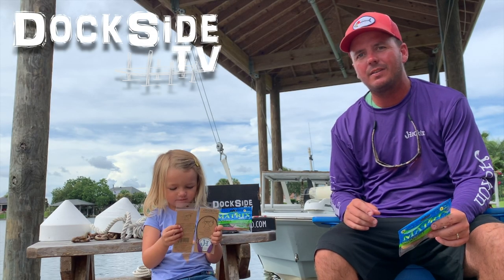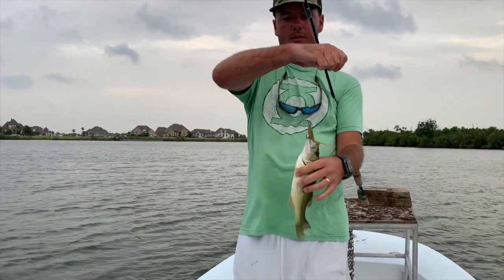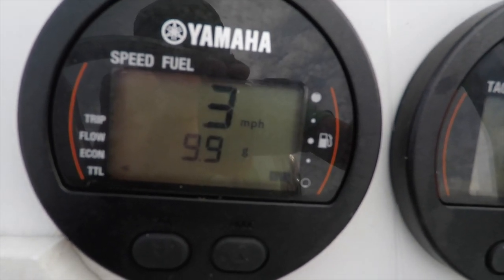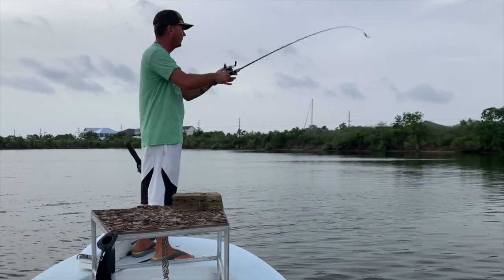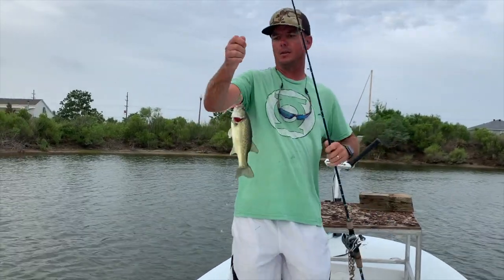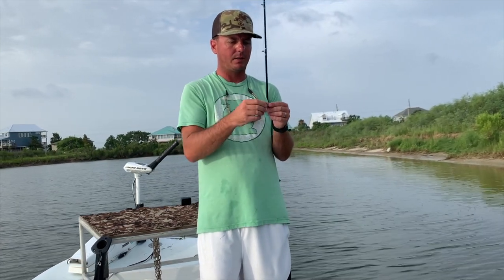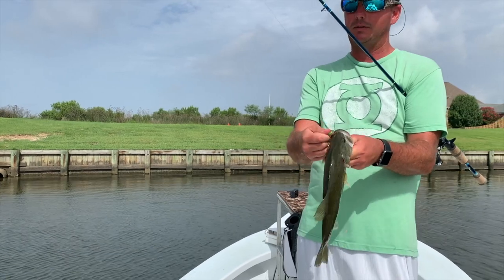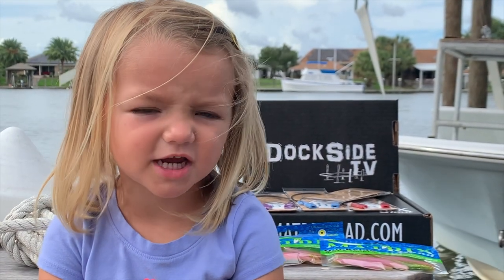DockSide TV 'Crushing the Bass over the Grass'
Dockside TV heads out with its weedless fluke and crushes the bass over the grass that they find while wearing their Matrix Mirror sunglasses.